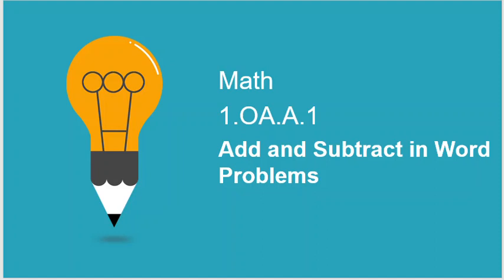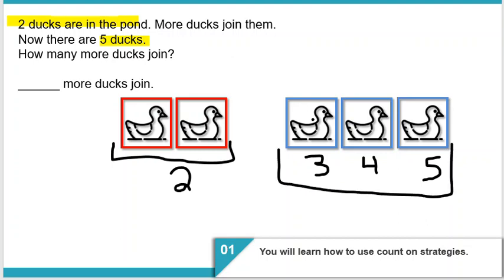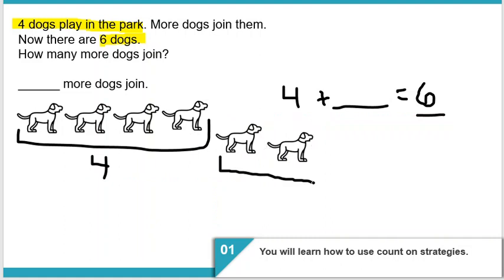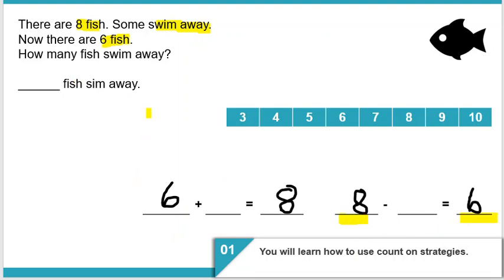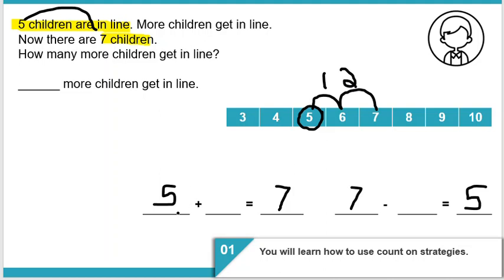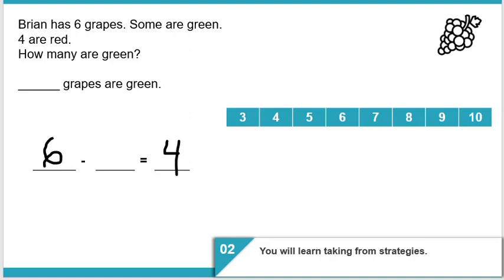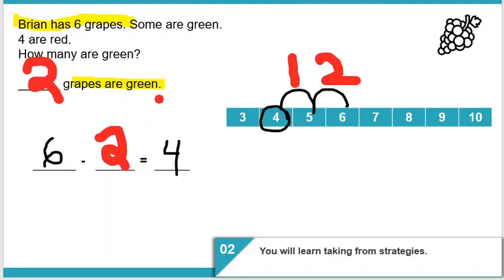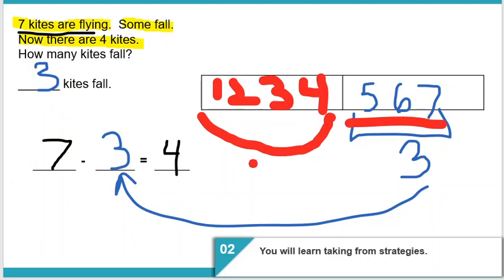1.OA.1 Add and Subtract in Word Problems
1.OA.1 Add and Subtract in Word Problems